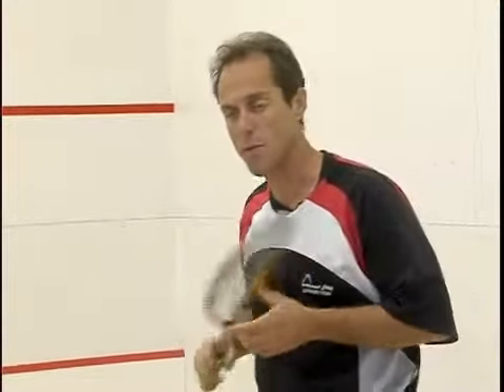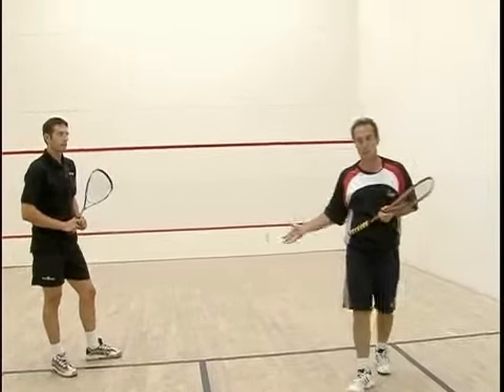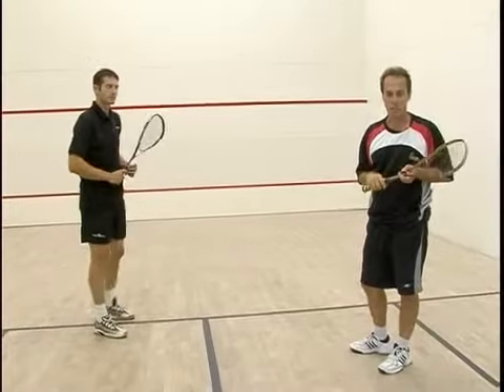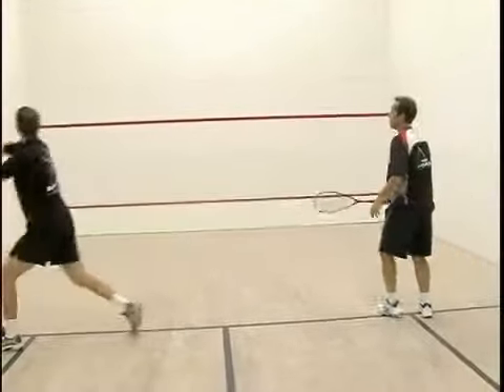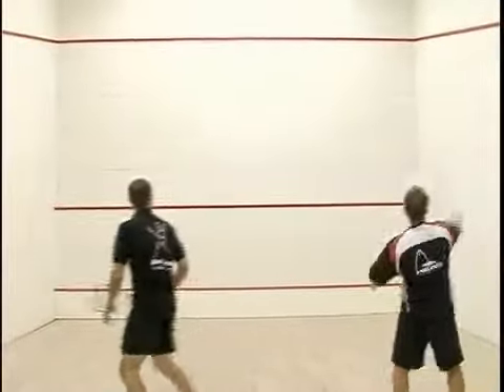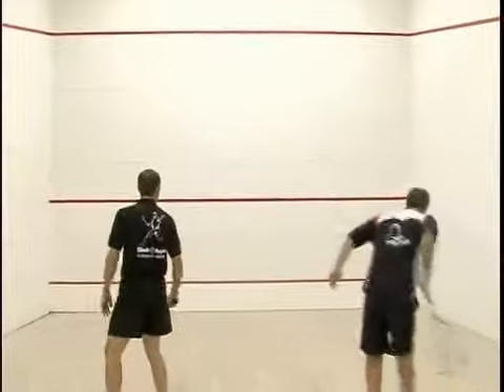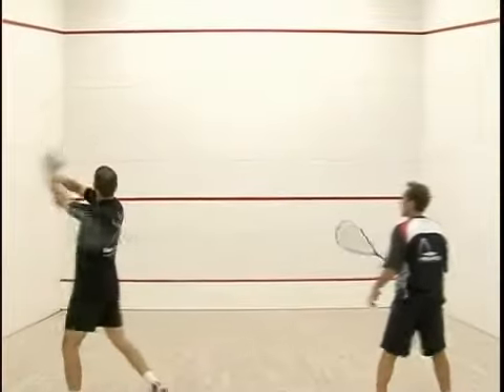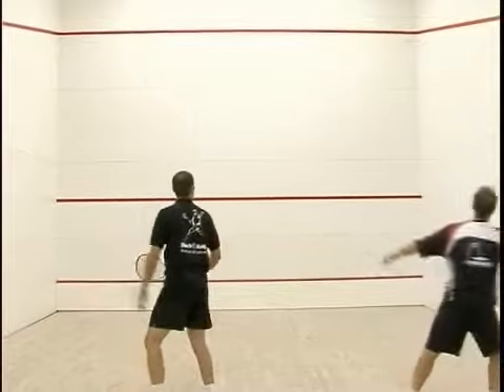Squash 2 Player Drills: Crosscourt Volleys from Mid-court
Squash 2 Player Drills: Crosscourt Volleys from Mid-court. Part of the series: Squash 2 Player Drills. Hit volleys crosscourt from mid-court in squash. Learn how to practice crosscourt volleys with two players in this free video on squash drills.